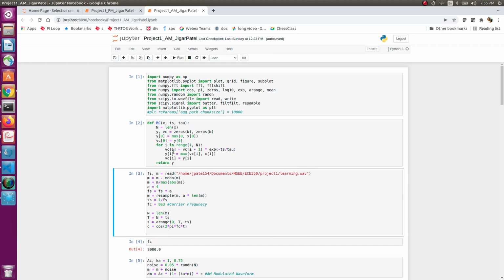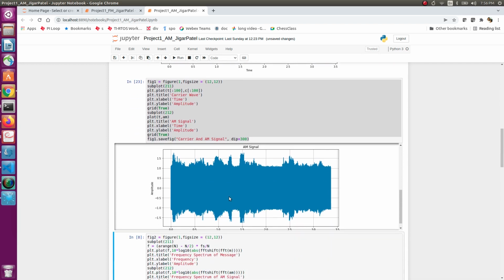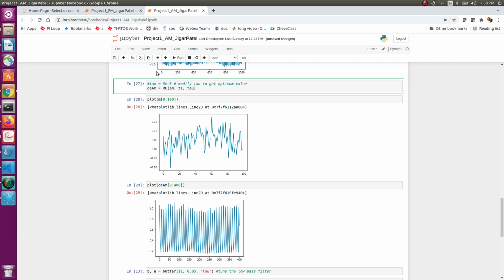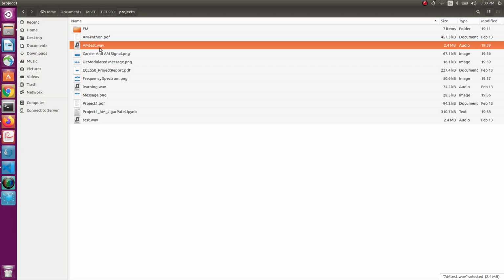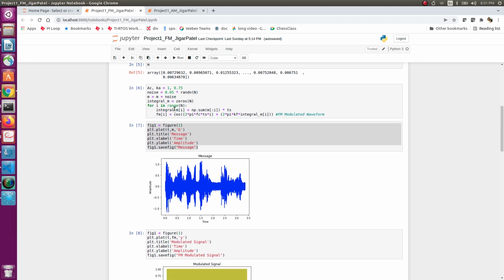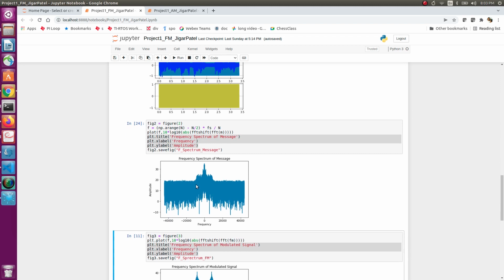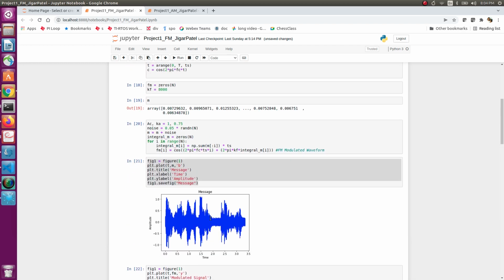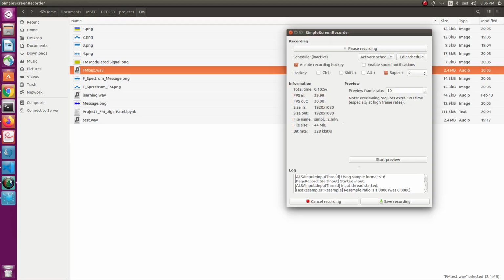AM_FM_Modulation_Project